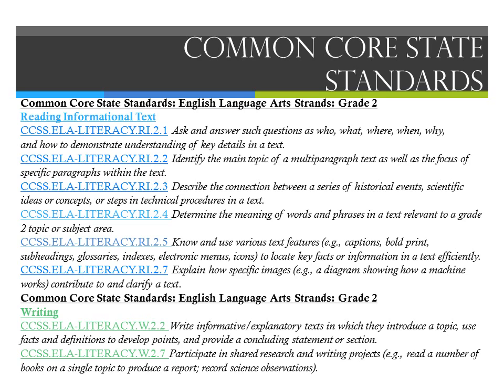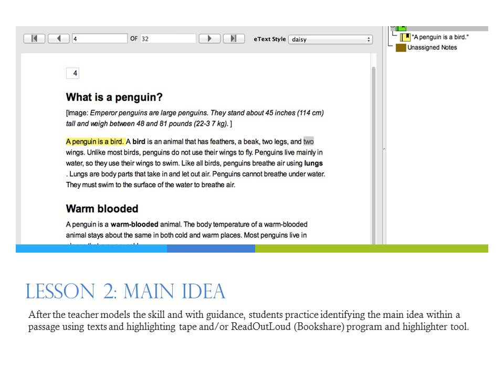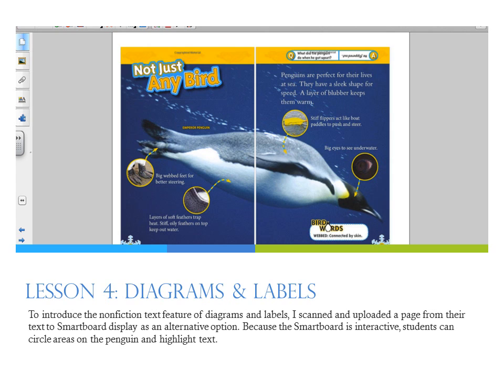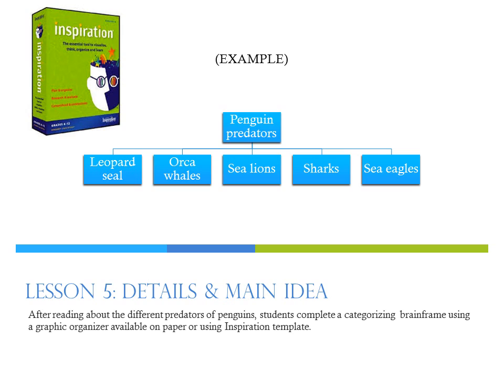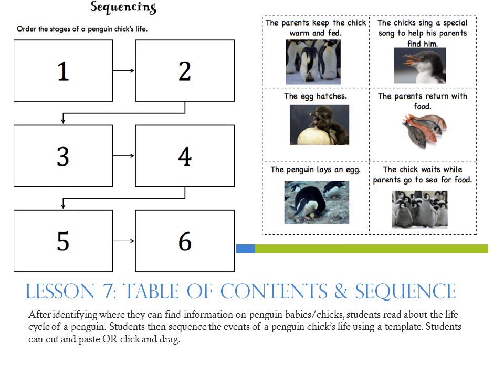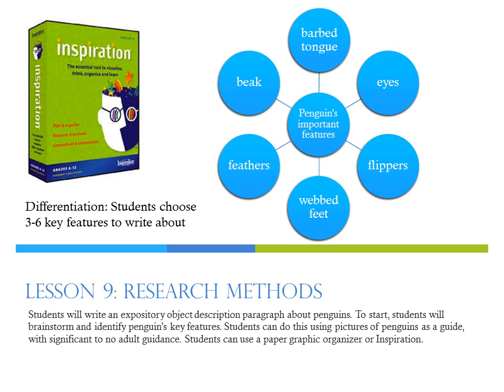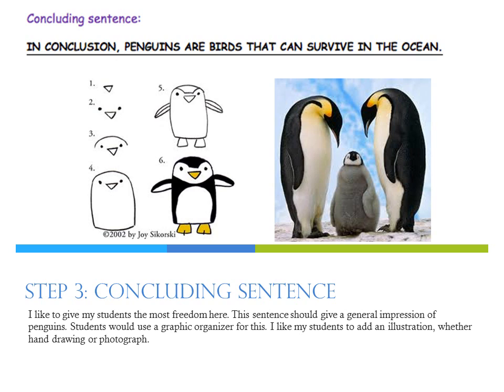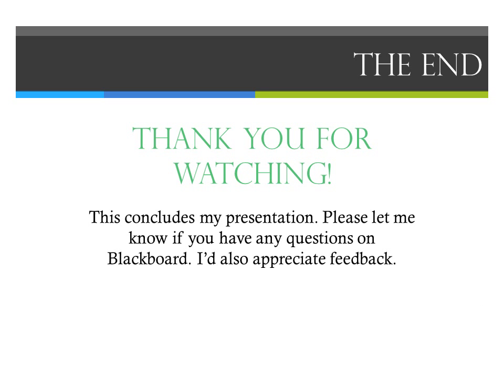Penguins: An Informational Literacy Unit Plan Using UDL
This is a Powerpoint Presentation of my Final Project on Universal Design for Learning. This project is for the course SPEG 684 Section 02Z Computers in Special Education.